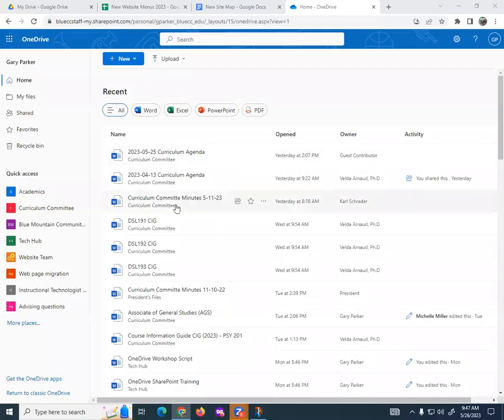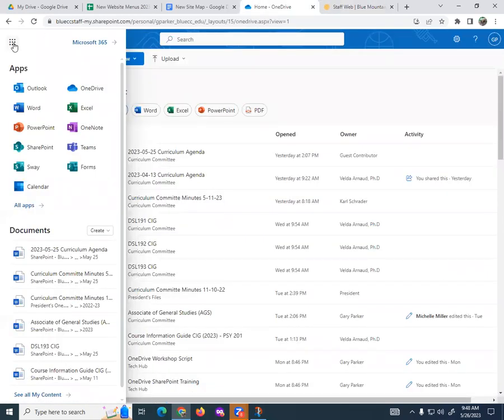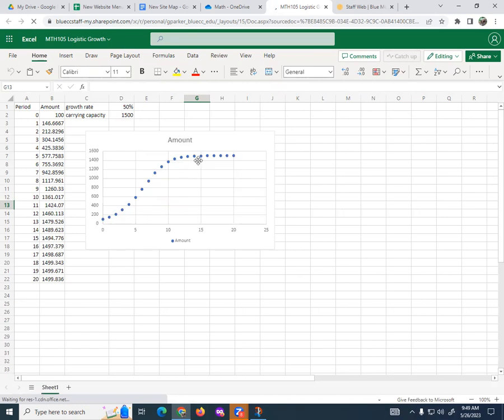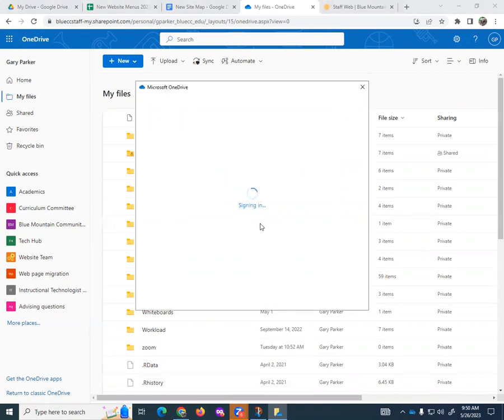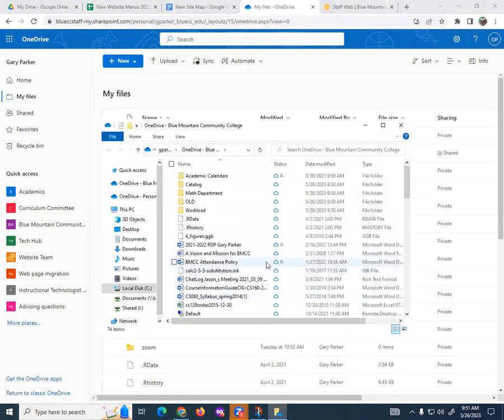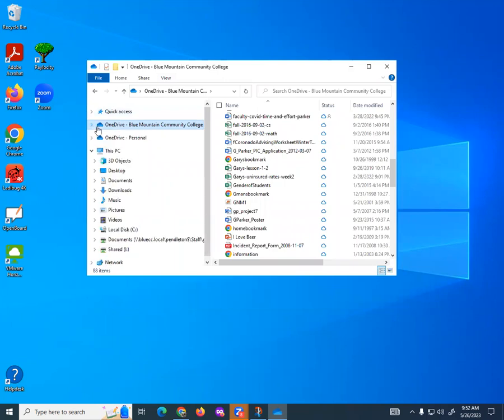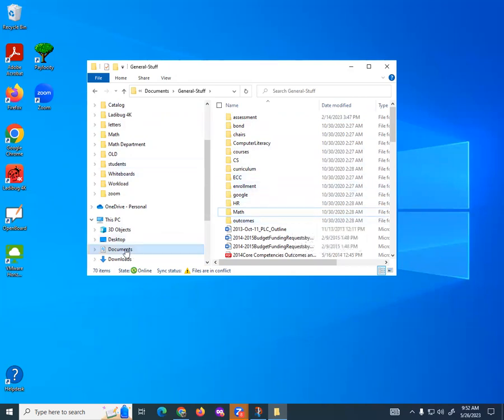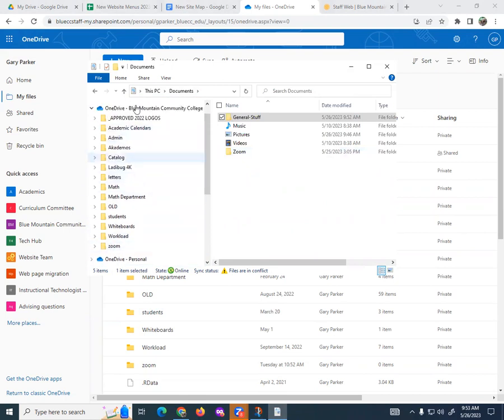BMCC OneDrive Introduction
Blue Mountain Community College
Introduction to OneDrive online file storage and OneDrive App desktop sync tool